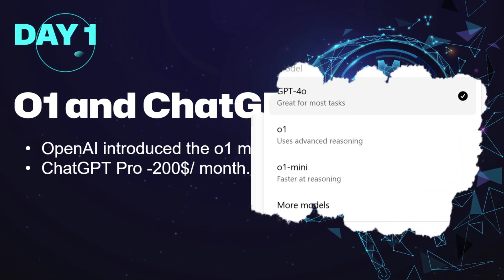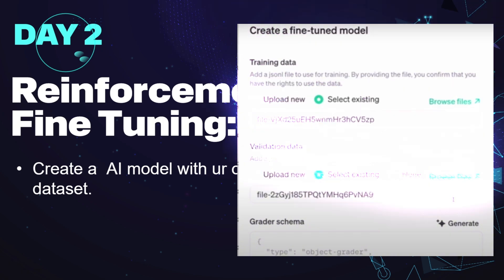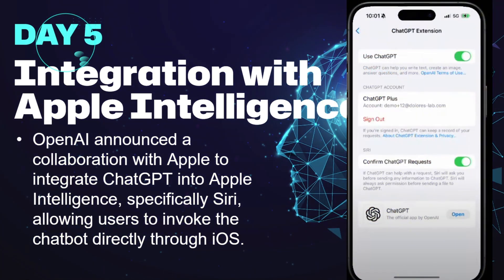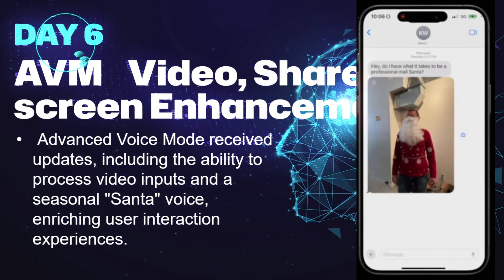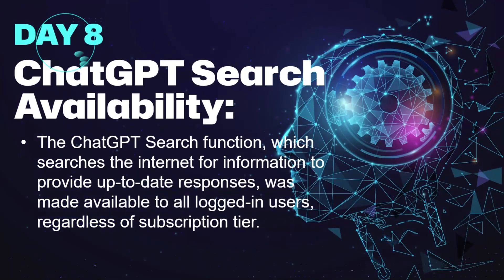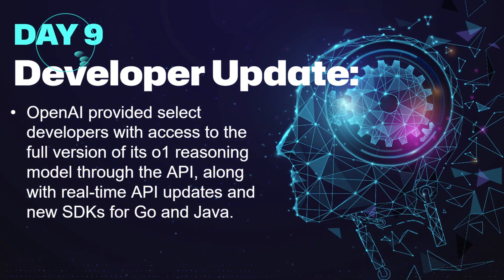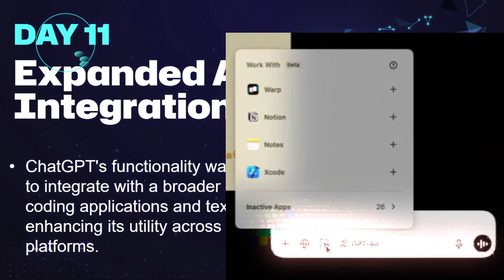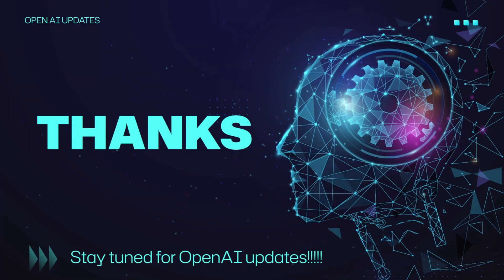OpenAI 12 Days - All Updates Summary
In this tutorial we will see about open ai 12 days updates which involves all from groundbreaking advancements like the o1 and o3 reasoning models, ChatGPT Pro, and new API tools, to text to video with Sora, Advanced Voice Mode, expanded search, and other desktop app updates